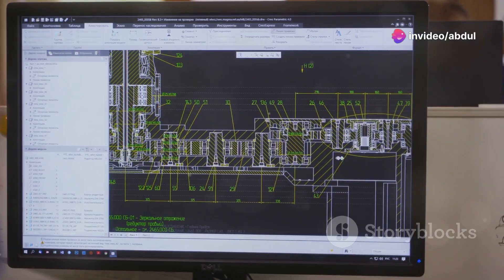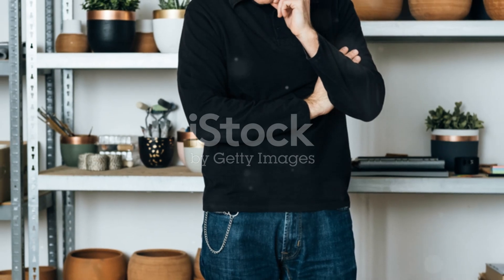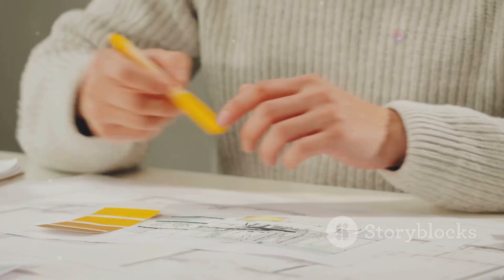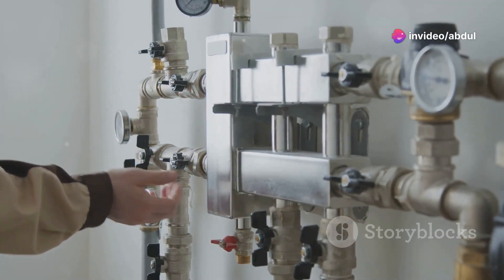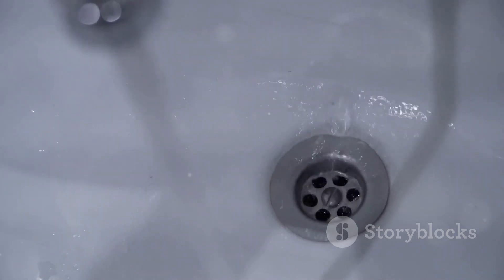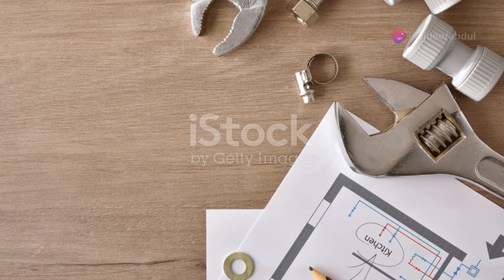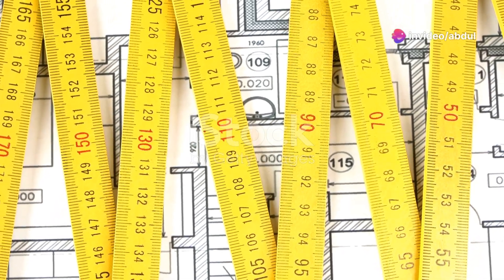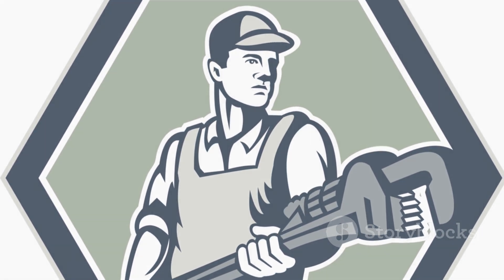plumbing System Overview